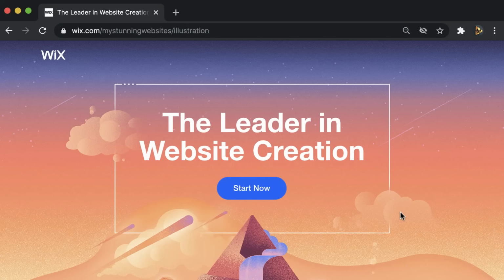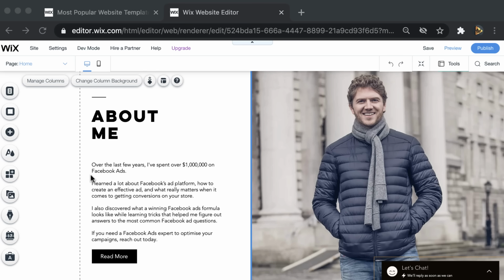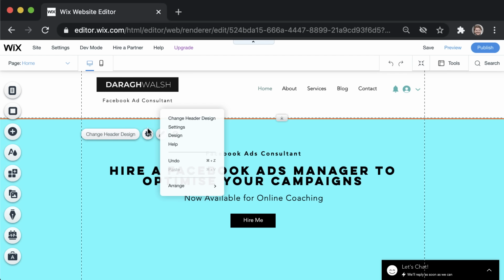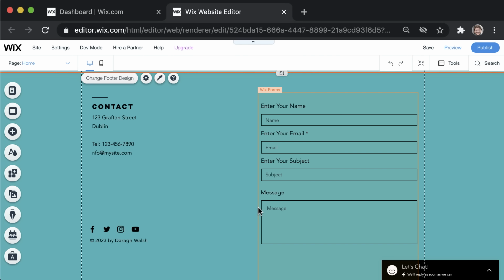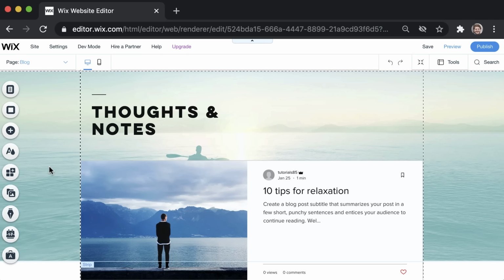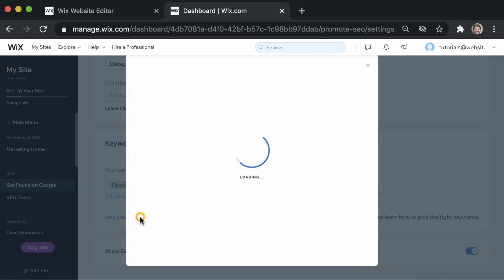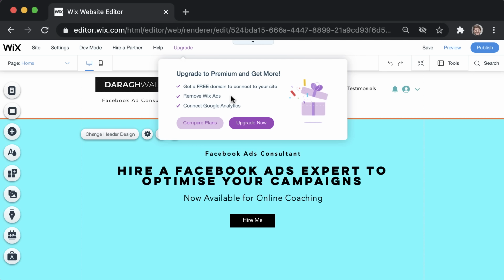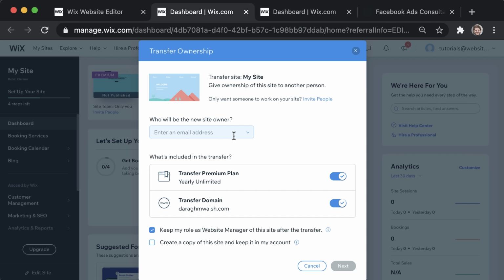Wix Website Tutorial: How to Create a Wix Website in 5 Easy Steps!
In this Wix tutorial for beginners, I will show you how to create a website  on Wix step-by-step in 1 hour!

I walk you through every step of the process, from signing up for a Wix account to adding pages and content to your website. By the end of this tutorial, you'll know how to create a professional-looking website with Wix!

Wix Web Design - Go from beginner to advanced in 1 hour!

00:00 - Intro
00:18 - Step 1: Create a Free Wix Account
01:43 - Step 2: Choose a Template
             01:47 Wix ADI vs Wix Editor
03:24 - Step 3. Edit the Template
             04:10 Edit Text
             05:42 Edit Images
             07:06 Edit Buttons

             08:53 Save Your Work
             09:28 Restore Previous Versions
             10:06 Preview Site
             10:29 Undo/Redo
             10:45 Mobile Editor
             11:55 Switch Page
             12:27 Log back into Wix Editor
             13:03 Search Bar/Help

             14:11 Edit Header
             14:41 Add Logo
             16:19 Make Logo
             16:53 Edit Header Design
             18:02 Edit Menu
             19:30 Add Drop Down / Sub Menu
             19:16 Add Menu Item
             20:23 Edit Anchors
             23:50 Edit Layout
             24:34 Edit Footer
             26:30 Wix Contact Form
             31:13 Wix Chat

             34:48 Wix Blog
             37:30 Edit Wix Blog Author Name
             38:17 Edit Wix Blog SEO / Categories
             39:18 Unpublish Blog Posts

             40:29 Add a Page
             42:56 Wix SEO
             47:26 Update Homepage Title
             49:50 Update Homepage Description

51:55 - Step 4. Add Premium Features
             51:59 How to Upgrade
             52:12 Wix Free vs Premium Sites
             53:06 Wix Plans
             54:38 Add Custom Domain Name
             54:44 Tips for Choosing a Domain Name
             57:55 Add a Professional Mailbox

59:20 - Step 5: Publish Your Wix Website
              59:25 Publish Site
              1:00:20 Unpublish Site
              1:00:52 Transfer Site